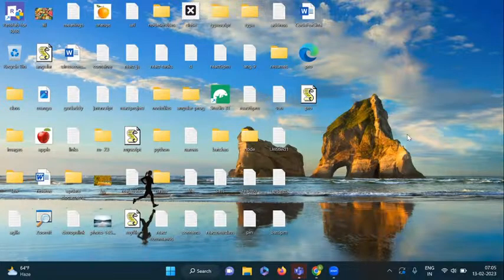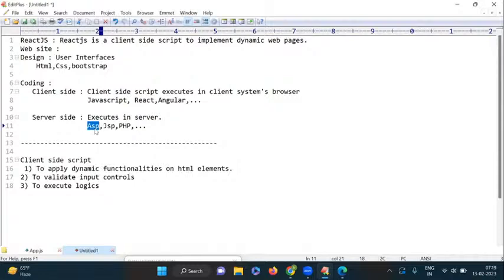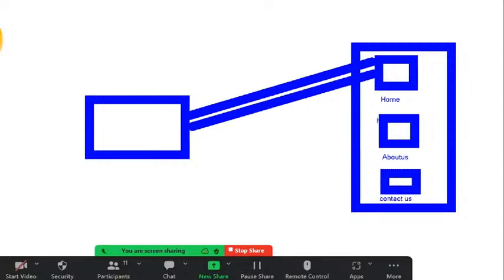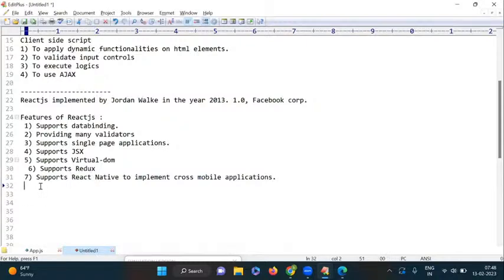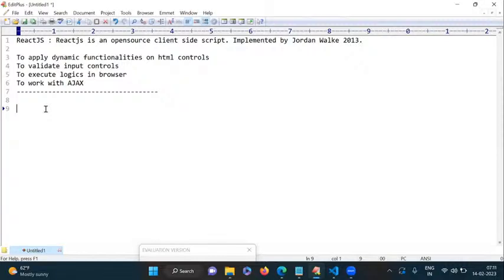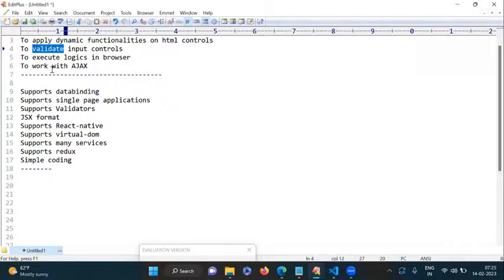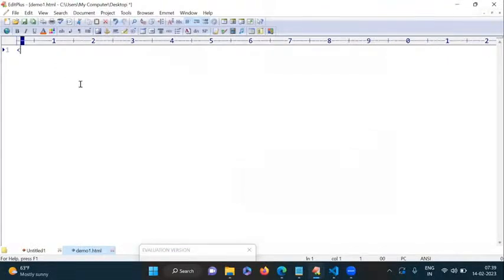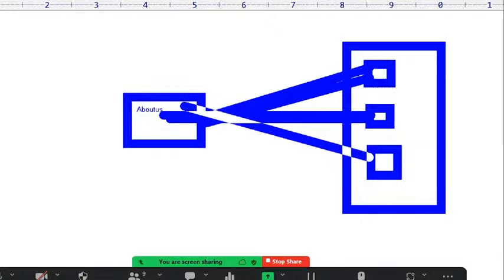REACT JS tutorials by Mr. Swamy Naidu Sir